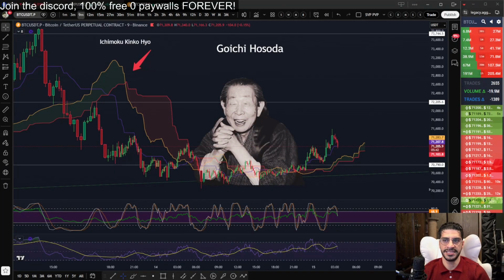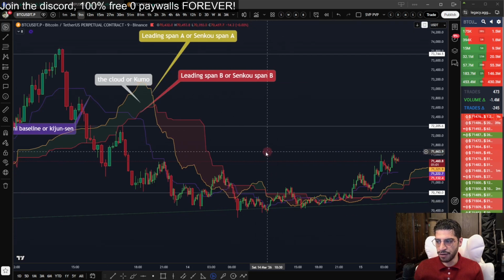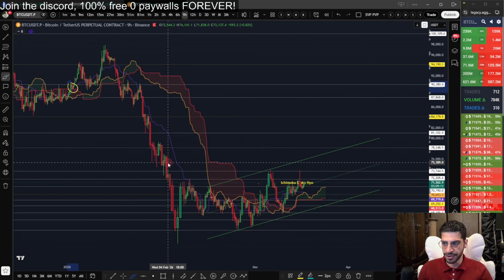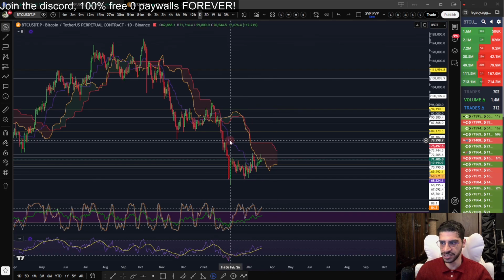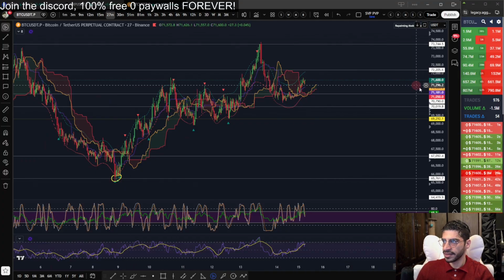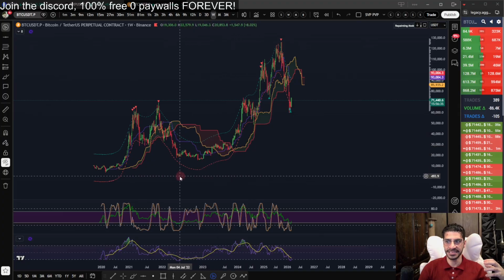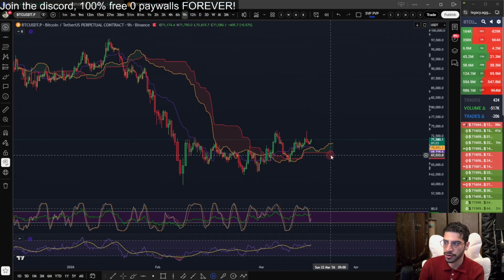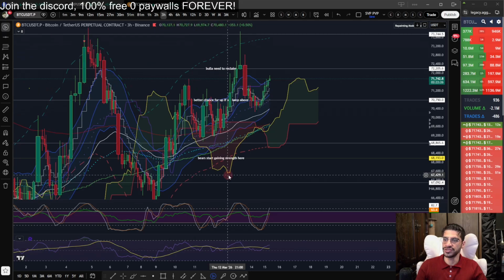Ichimoku: The All-In-One system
All my links: Discord, Twitch, exchange invite codes, etc.
-What is the Ichi-
Ichimoku tries to measure where that equilibrium exists and how far price has moved away from it. What makes the system unique is that it doesn’t rely on average closing prices like most indicators. Instead, it focuses on midpoints of price ranges. That difference is important. A midpoint between a high and a low represents the center of a trading range — essentially the place where price spent the most time negotiating value. Because of that, Ichimoku behaves more like a market balance tool than a simple moving average system.

Most indicators try to answer one question.
-Momentum indicators tell you whether price is speeding up or slowing down.
-Moving averages try to show trend direction.
-Support and resistance tools try to show where price might react.

Ichimoku is different.
Ichimoku was designed to answer all of those questions at once: trend, balance, and forward support or resistance... in a single glance.
That idea is actually where the name comes from.
The Japanese phrase Ichimoku Kinko Hyo roughly translates to “one-glance equilibrium chart.”
The goal of the system was simple:
look at the chart one time… and immediately understand the condition of the market.

Most versions of Ichimoku include five components.
But in my own workflow I simplify it and focus on three primary elements:
• Base Line
• Leading Span A
• Leading Span B
These three pieces form what traders call the cloud.
I do not use the lagging span or the conversion line in my active analysis. They exist in the system, but for my approach the cloud and the Base Line already answer the structural questions I care about.

Leading Span A

Leading Span A is made from the midpoint between the Base Line and the Conversion Line, then projected forward on the chart.
Even though I do not actively use the Conversion Line itself, Leading Span A still matters because it forms the faster boundary of the cloud and the "soft zone."

Leading Span B

Leading Span B represents the midpoint between the highest high and lowest low over the past 52 periods, and it is also projected forward.
Because it uses a larger window of data, it moves more slowly.
This makes Leading Span B the deeper structural boundary of the cloud or what i like to call the "HARD ZONE."

If price encounters a zone aligned with Leading Span B, that level often carries more weight because it reflects a longer equilibrium period. if price gets past the leading span B it could be a clue to a extended move.
Since it reacts to price more quickly, it reflects the shorter-term balance structure of the market.

The Cloud
The cloud is the area between Leading Span A and Leading Span B. This shaded region represents the projected balance area of the market.

-When price is above the cloud, the market is generally considered to be in an uptrend.
-When price is below the cloud, the market environment is bearish.

When price moves inside the cloud, the market is typically in a transitional or uncertain state where momentum slows down and movement becomes less predictable.

Another important feature is the thickness of the cloud.
-A thin cloud suggests that the projected support or resistance zone may be relatively weak, and easier to get through.
-A thick cloud indicates a stronger barrier because the market spent more time building resistance/ support in that area.

How I Use Ichimoku

For my own trading approach, Ichimoku is not a signal generator. Its a context tool. It helps answer three key questions before I even consider a trade.

1. What is the market environment?
The cloud tells me whether price is operating in a supportive environment, a hostile environment, or a neutral one.
-Above the cloud suggests bullish conditions.
-Below the cloud suggests bearish conditions.
-Inside the cloud often means the market is unsure about balance and movement may be messy.

2. Where is equilibrium?
-The Base Line tells me where the market’s medium-term equilibrium currently sits.
-If price continues to respect the Base Line, the move is usually still healthy.
-If price repeatedly loses it, the trend is weakening.

3. Where is the next important zone?
-The  cloud shows where support or resistance may exist ahead of price.
-A thick projected cloud may slow the market down.
-A thin projected cloud may allow price to move through more easily.

Ichimoku tries to show where the market currently stands within its balance structure and where it might encounter issues next

I combine this context with raw price action and multi-timeframe analysis.
Higher timeframes give the environment.
Mid timeframes reveal structural health.
Lower timeframes help with precise execution.

The Ichimoku helps me quickly understand the balance and direction of the market before I make any decision.